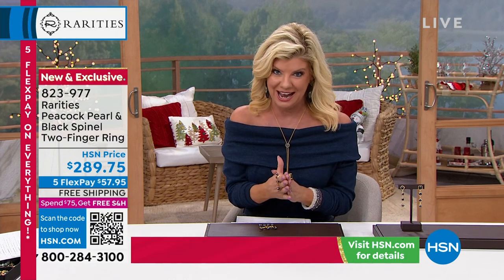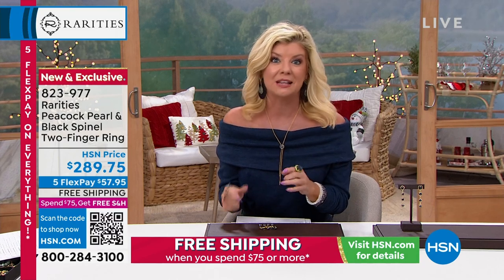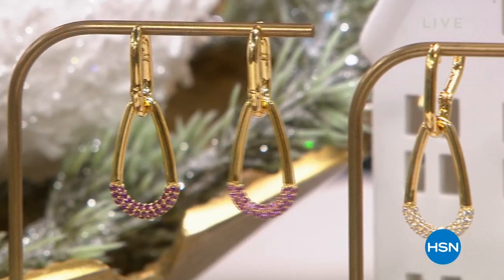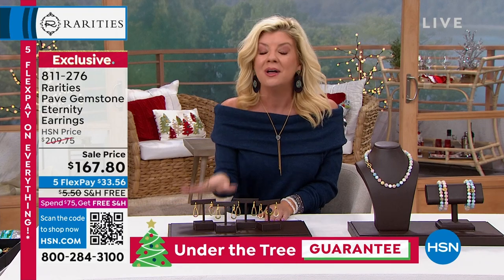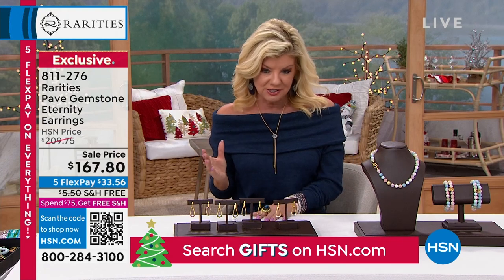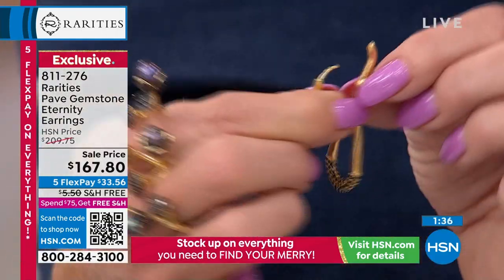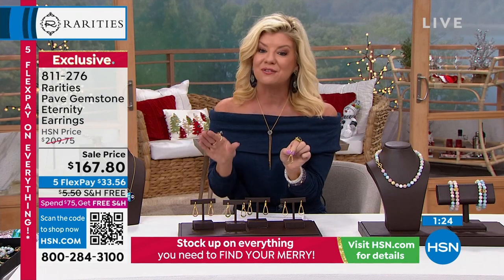HSN | Rarities Fine Jewelry with Carol Brodie Gifts 12.14.2022 - 03 PM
Discover an exclusively designed and curated fine jewelry collection that adds style to every outfit.